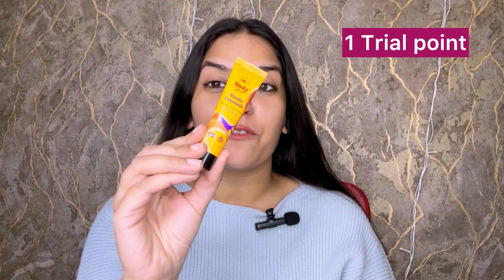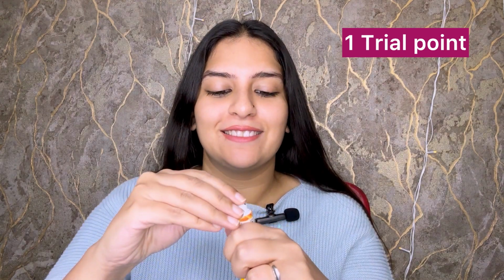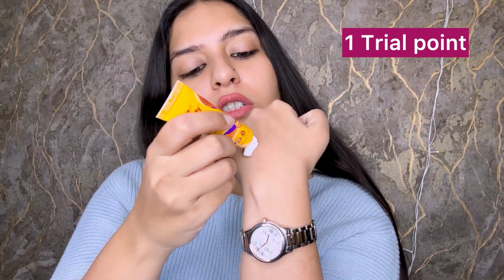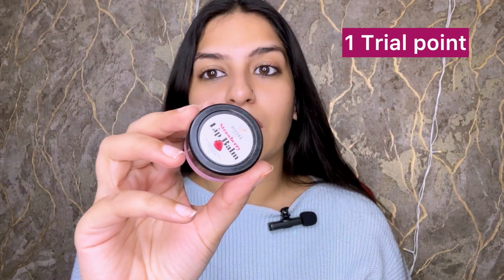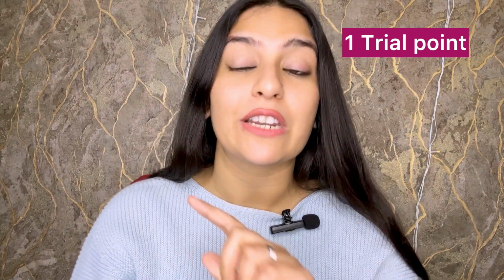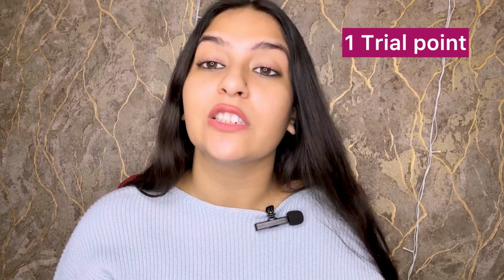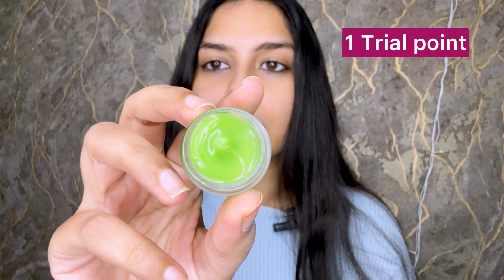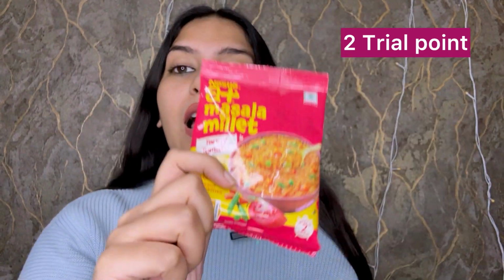Smytten Haul |Smytten free sample review | 15 products in just Rs264| Smytten Unboxing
Hello Everyone !
Hope you all are doing good and enjoyed watching this exclusive smytten huge haul.

Smytten Free Products
 Smytten Free Samples
 How to get Smytten free products
 Free products Smytten trial products
 Smytten trial points